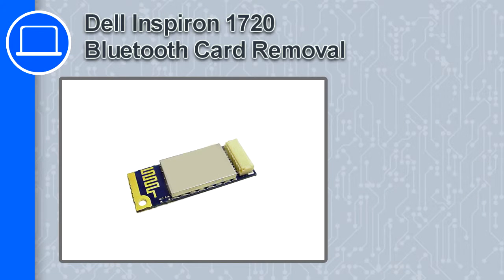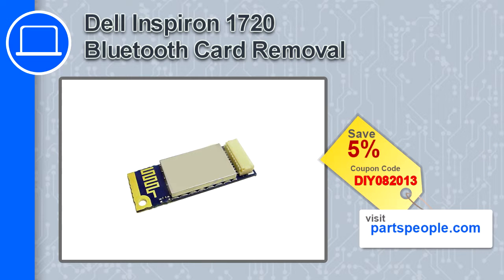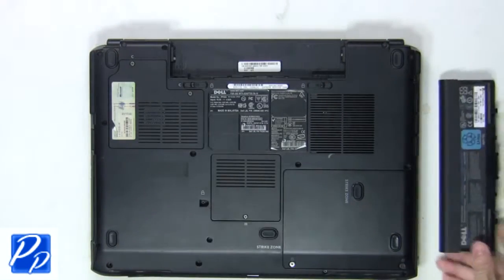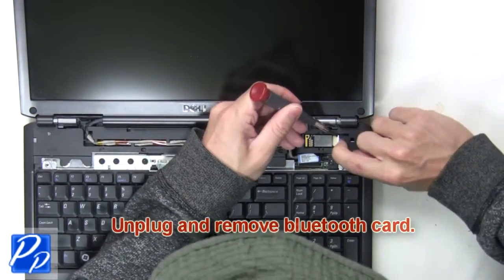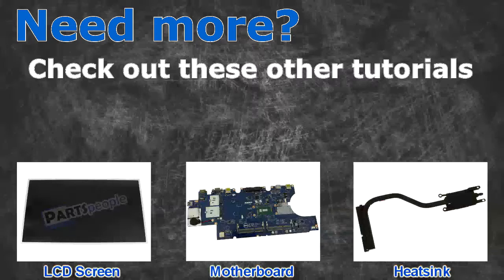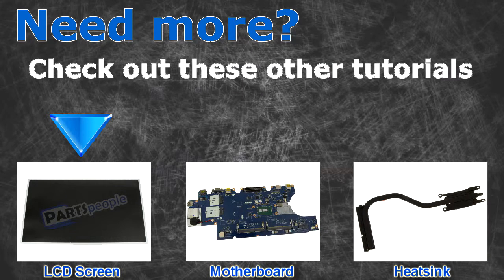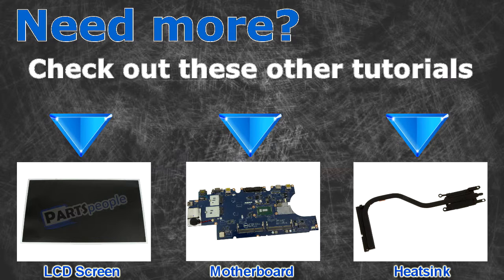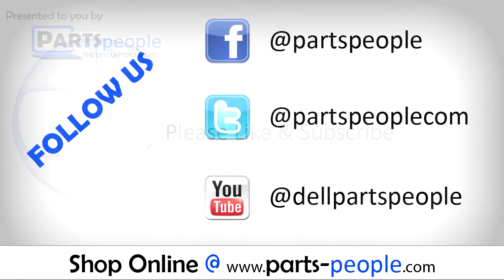Dell Inspiron 1720 Bluetooth Card Replacement Video Tutorial